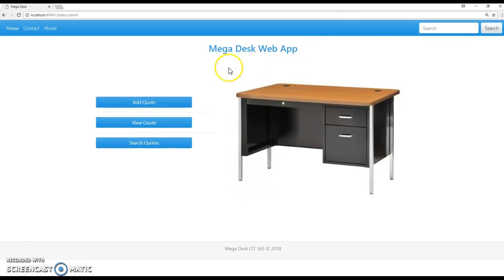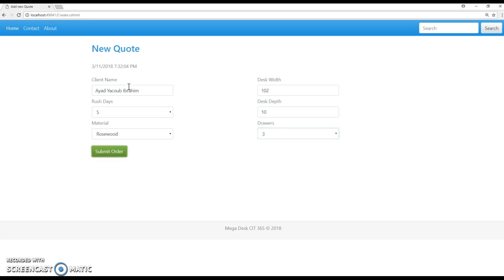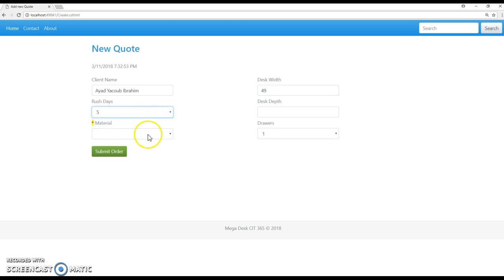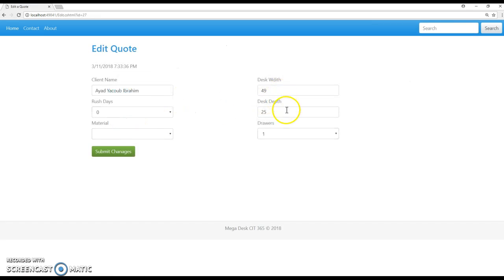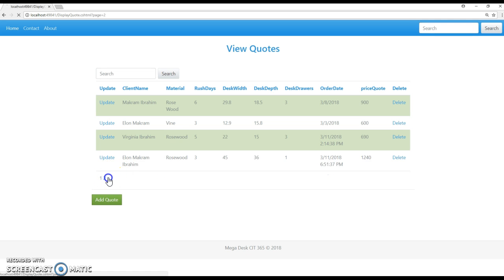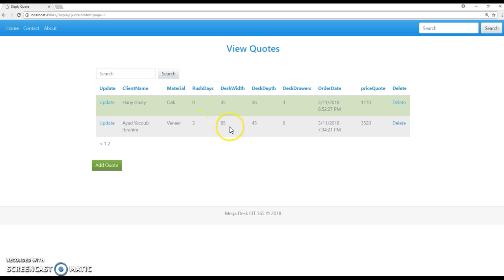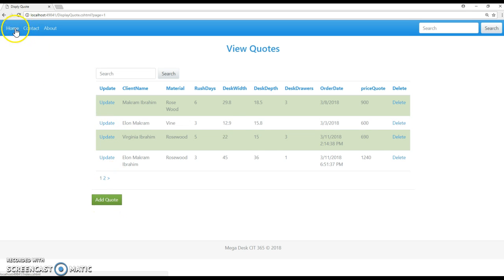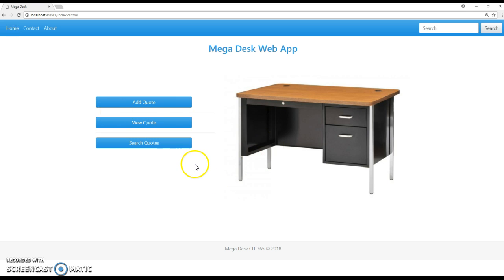Mega Desk App